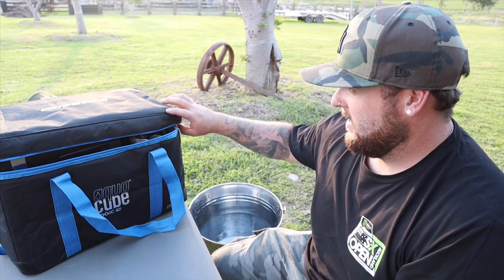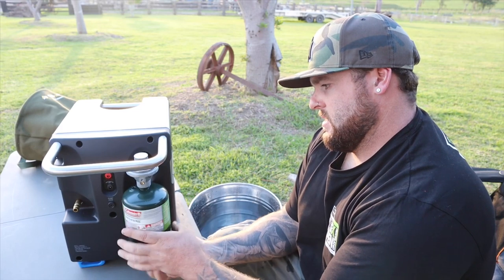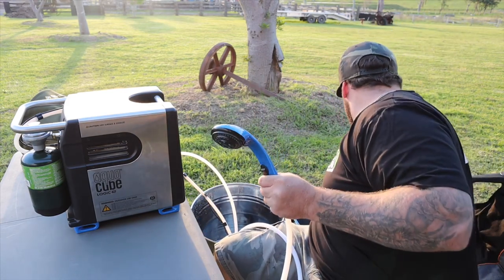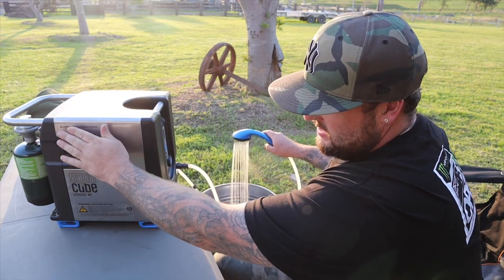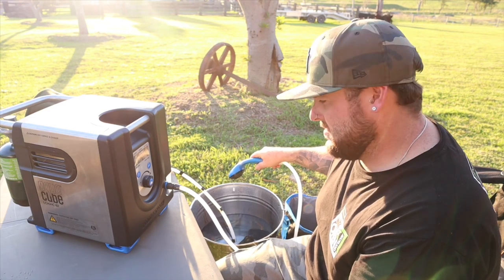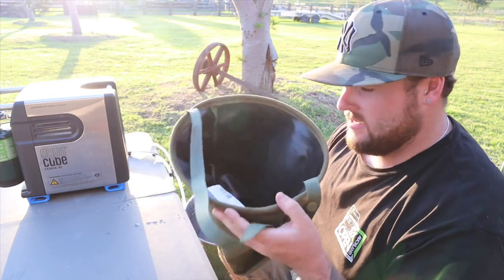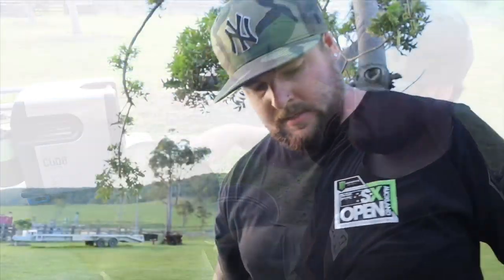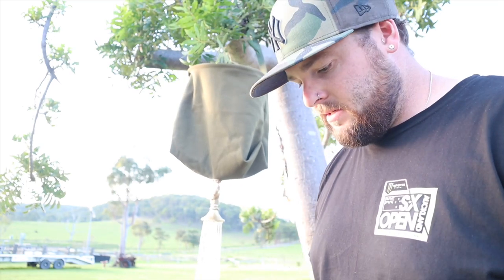PORTABLE CAMPING SHOWERS ! COMPANION AQUA CUBE LOGIC & OZ TRAIL SHOWER BUCKET REVIEW.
CAMPING SHOWERS, COMPANION AQUA CUBE LOGIC REVIEW, My back up shower the OZ TRAIL bucket shower.
High end gas camping shower and low cost shower camping bucket.